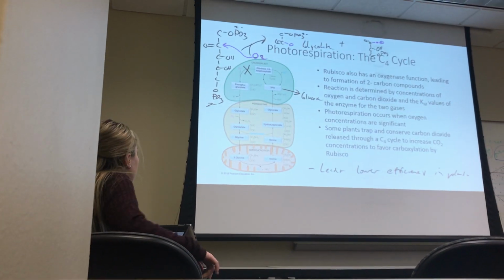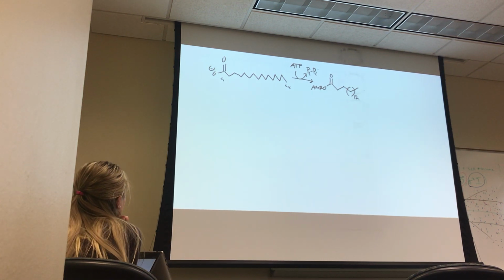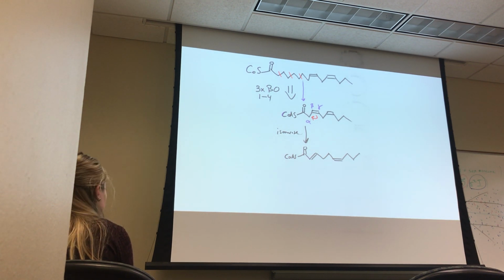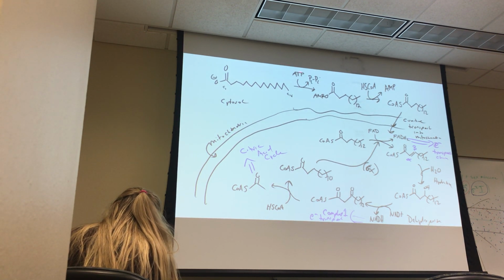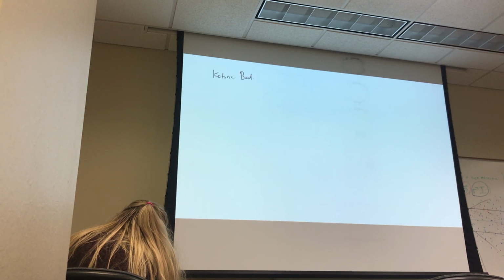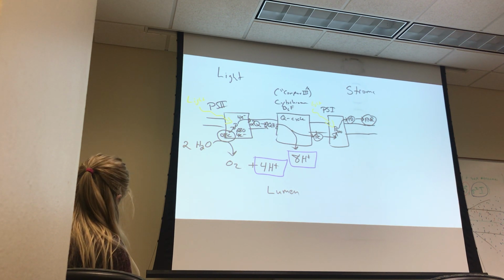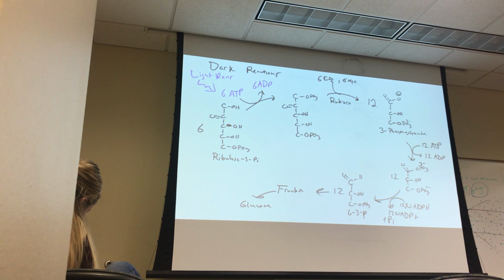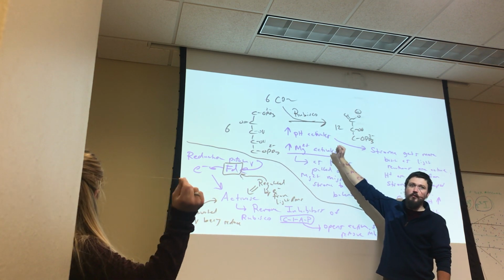April 2, 2019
Bc review 3 test 3